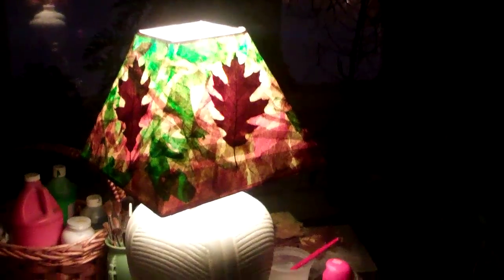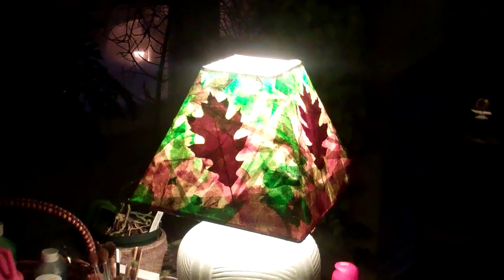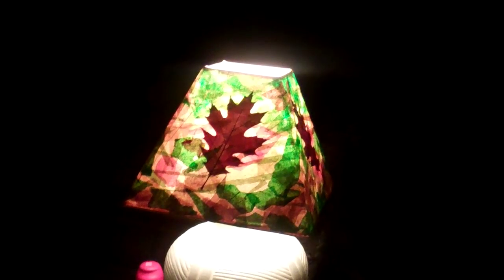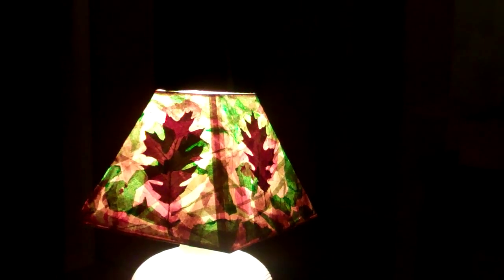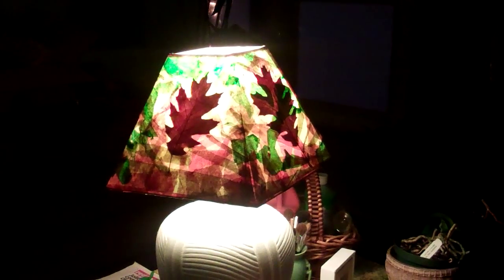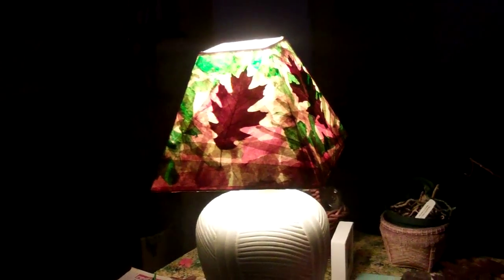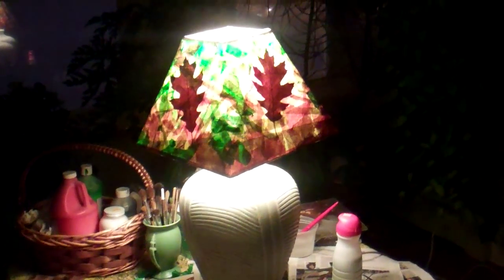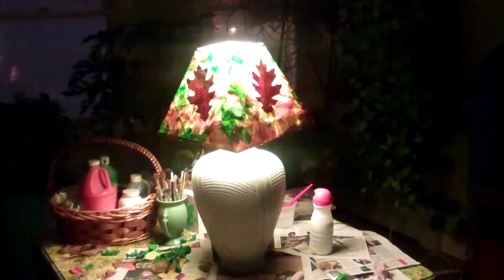Lampshade Leaf and Colored Tissue Paper Collage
All you need in a plain lampshade, Elmer's glue watered down to the consistency of heavy cream and various colored tissue wrapping paper and what ever leaves you like that you pressed dry in a book.